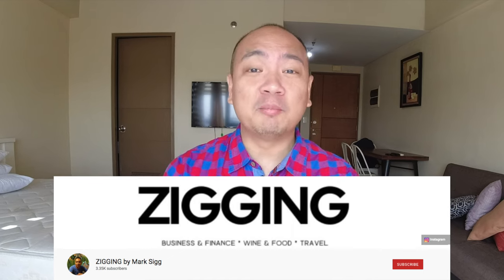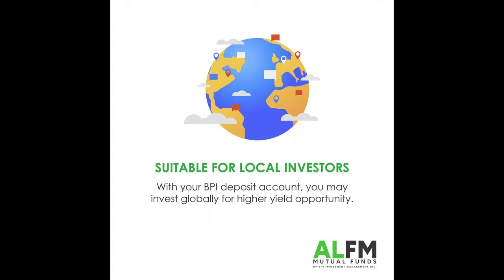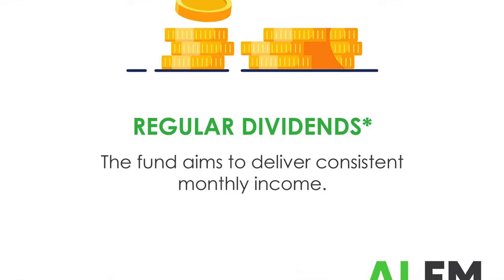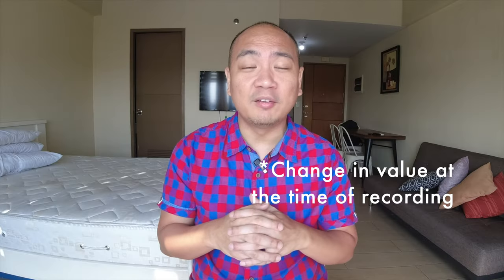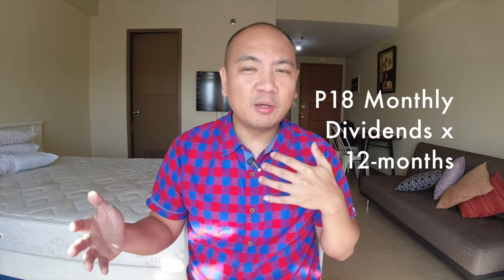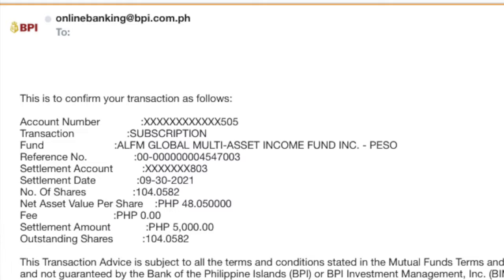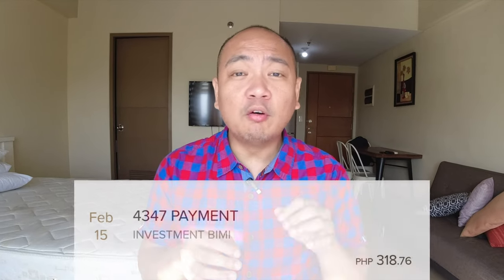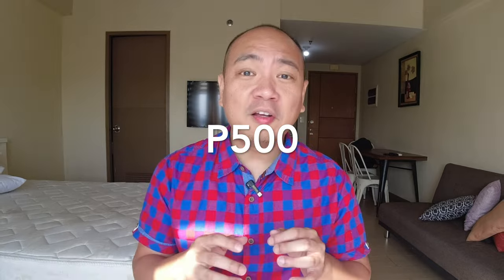Get P500 Dividends Monthly! GCASH GINVEST Global Multi-Asset Income Fund: 1-Year Update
Want to get P500 dividends monthly? Here I'm sharing an update on the new GCash investment fund that promises high dividend returns: the BPI ALFM Global Multi-Asset Income Fund, now available via GCash Ginvest.

The BPI ALFM Global Multi-Asset Income Fund was launched in the Philippines in January 2021 initially via BPI and later on in December 2021, the fund launched with GCash GInvest.  While new, this fund's target fund is actually the BlackRock Global Multi-Asset Income Fund. This fund was launched by the prestigious BlackRock financial group in 2012. Based on this, the fund has cumulative returns of over 50% (at the time that the video was shot). As the target fund, BPI-ALFM allocates over 90% of the capital they are managing for the fund into this BlackRock Global Multi-Asset Income Fund. Thus, the future performance of this new mutual fund from BPI-ALFM can be tied into the performance of the target fund.  For more information about this global fund from BlackRock,

Similar to Philippine REITs, this new mutual fund from BPI-ALFM is projected to provide high dividend yields of 3 to 5% on top of the price appreciation of the fund. Investors are also subject to promising returns as they get dividends every month in the form of additional shares in the said fund. That's right, this is how to get more dividends every month versus your other investments. Unlike REITs that are focused on a number of buildings, at best spread across different cities and developments in the Philippines, the BPI-ALFM Global Multi-Asset Income Fund is exactly that: a way to diversify your investment and benefit from the economic conditions from the rest of the world as it's investing in global markets.

If you missed my previous vides on  Philippine REITs, you can check out the videos here:

As a global market investment, this mutual fund spreads its investments across different regions enabling you to take advantage of economic conditions that may be more favorable versus the local Philippine market. The fund allocates over 60% of its high dividend yield portfolio to North America, 15% to Europe, 15% to other markets, and the rest of that to the rest of the world. As a multi-asset fund, the fund is not invested merely in global equities as most ETFs, UITFs, or Mutual Funds are. Surprisingly, this high dividend fund invests over 60% of its portfolio into more conservative Fixed Income Securities. Specifically, 40% is invested in the US Fixed Income Market while 20% is invested in the non-US fixed income securities. The remainder of the fund is invested in US Equities, Non-US Equities, and ETFs. Currently, the fund has shares in Google and Citi Group for US Equities and Taiwan Semiconductors for Non-US Equities. For ETFs, it's invested in iShares High Yield funds.

A great benefit of this fund is that even though it's invested in the global markets, you can invest in it without having to change your pesos into dollars and avoid the hassle. The minimum investment starts at P1,000 and can be topped off in increments of P1,000. As a managed fund, there is a 1% fee per annum common to UITFs and Mutual Funds. This is the only downside in investing in this fund versus REITs whereas fees associated with REITs are only the broker fees. The upside is however being invested on a global scale!

Do you think it's worth it to invest in the- BPI-ALFM Global Multi-Asset Income Fund or would you rather invest in REITs? If you think it's worth investing in, check out below:

Credits to the ALFM Mutaul Funds page on Facebook for their infographs and materials.

Sub-count: 4,868